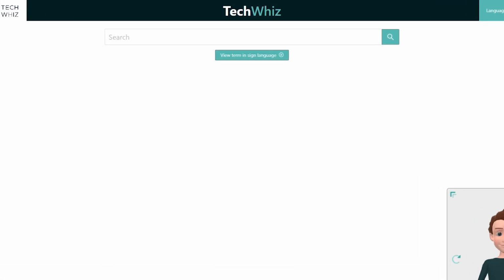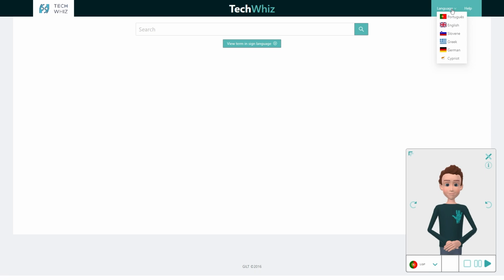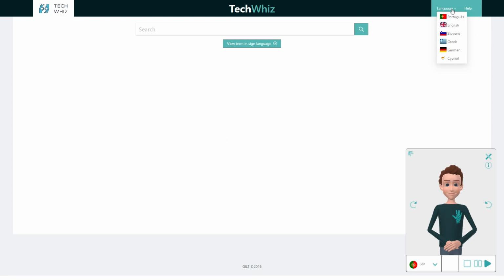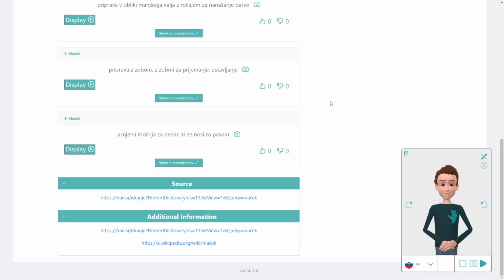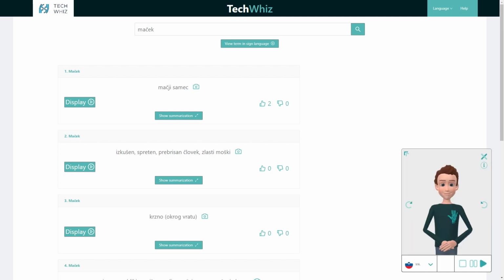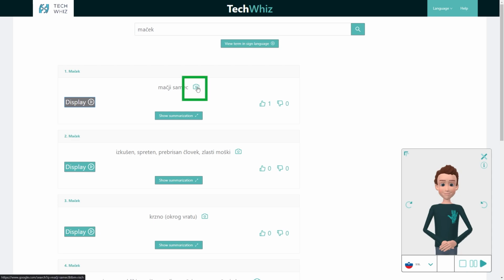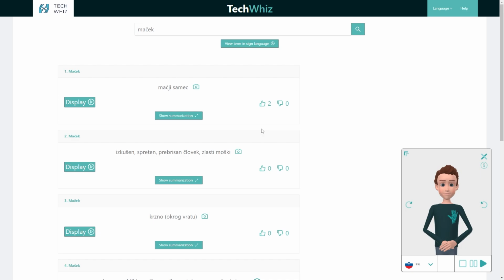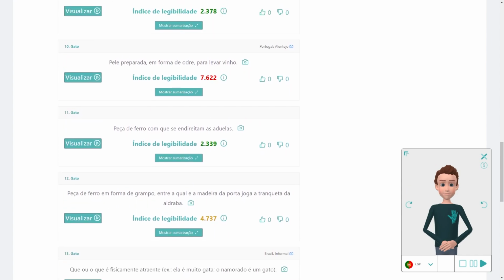TechWhiz Course 06: Dictionary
This video introduces the TechWhiz Dictionary. The Dictionary is able to search for term definitions and play their definitions as sign language.

The TechWhiz course and certification are available (anybody can register with the platform with no obligations).

PT:Financiado pela União Europeia. Os pontos de vista e as opiniões expressas são as do(s) autor(es) e não refletem necessariamente a posição da União Europeia ou da Agência de Execução Europeia da Educação e da Cultura (EACEA). Nem a União Europeia nem a EACEA podem ser tidos como responsáveis por essas opiniões.
DE: Von der Europäischen Union finanziert. Die geäußerten Ansichten und Meinungen entsprechen jedoch ausschließlich denen des Autors bzw. der Autoren und spiegeln nicht zwingend die der Europäischen Union oder der Europäischen Exekutivagentur für Bildung und Kultur (EACEA) wider. Weder die Europäische Union noch die EACEA können dafür verantwortlich gemacht werden.

EL: Με τη χρηματοδότηση της Ευρωπαϊκής Ένωσης. Οι απόψεις και οι γνώμες που διατυπώνονται εκφράζουν αποκλειστικά τις απόψεις των συντακτών και δεν αντιπροσωπεύουν κατ'ανάγκη τις απόψεις της Ευρωπαϊκής Ένωσης ή του Ευρωπαϊκού Εκτελεστικού Οργανισμού Εκπαίδευσης και Πολιτισμού (EACEA). Η Ευρωπαϊκή Ένωση και ο EACEA δεν μπορούν να θεωρηθούν υπεύθυνοι για τις εκφραζόμενες απόψεις.

SL: Financirano s strani Evropske unije. Izražena stališča in mnenja so zgolj stališča in mnenja avtorja(-ev) in ni nujno, da odražajo stališča in mnenja Evropske unije ali Evropske izvajalske agencije za izobraževanje in kulturo (EACEA). Zanje ne moreta biti odgovorna niti Evropska unija niti EACEA.